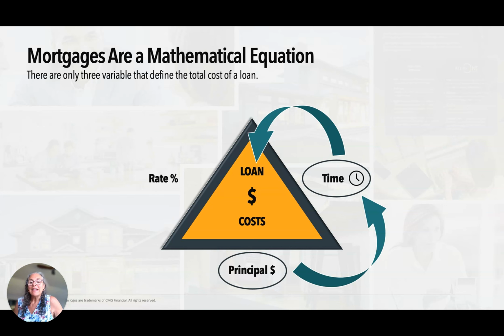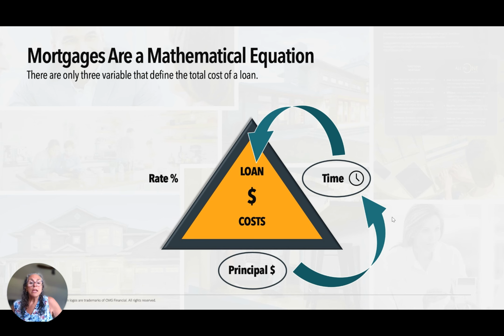Understanding Loan Costs and Mortgage Payment Strategies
🏡✨ Unlock the Secrets of Mortgage Costs🌟

Hello, savvy homeowners and future buyers! Carolyn Capalbo here from CMG Home Loans. Have you ever wondered why your mortgage seems so expensive, despite a seemingly low interest rate? 🤔💡

Dive Deep Into Mortgage Economics:

The Three Key Variables: Interest rate, payment structure, and loan term—are you really saving as much as you think?

Principal vs. Interest: Discover why paying principal first with our All-in-One Loan could revolutionize your financial strategy. 🔄💲

The Power of Time: How shortening your mortgage term can drastically reduce overall costs—even if the interest rate stays the same!

Why This Matters:

Your mortgage isn't just about monthly payments; it's about the total cost over time. Don’t get trapped paying more in interest than you need to! 🏦🔍

Coming Up Next:

Watch as I break down these concepts using a simple yet powerful diagram in the video below. Understand how you can truly minimize the cost of your mortgage and save significant money in the long run. 📊👀

Curious about how this applies to your mortgage? Let’s chat! Drop your questions below or give me a call. Let's make your mortgage work smarter, not harder. 📞✨

Wishing you financial savvy and success,
Carolyn Capalbo 🌟

208 Golden Oak Court, Suite 230, Virginia Beach, VA 23452
Branch NMLS ID# 2383129

*Results may vary, and rate could rise during the life of the loan. The All In One Loan does not use a traditional amortization schedule. Principal is paid through deposits into the All In One Loan sweep-checking account. Interest is computed based on the nightly unpaid principal balance.